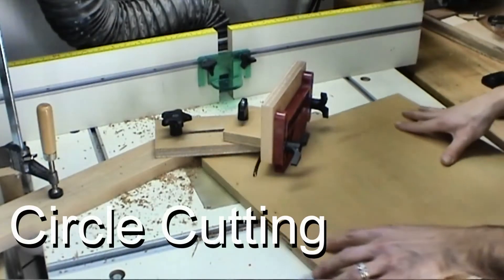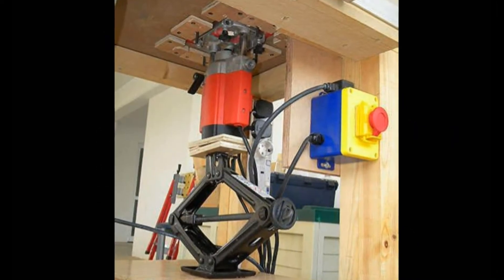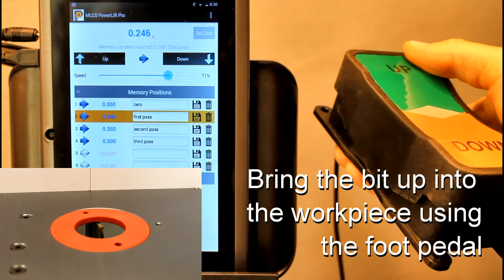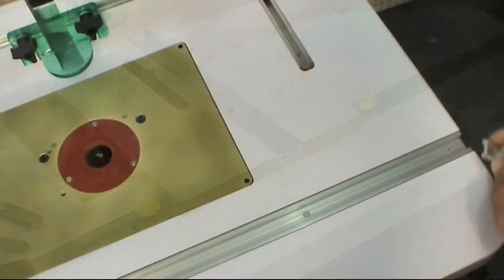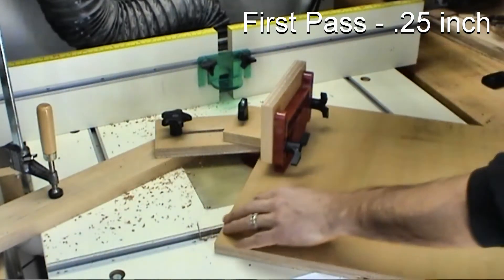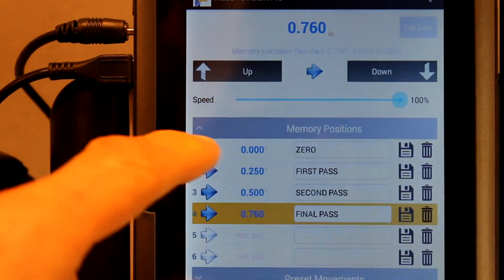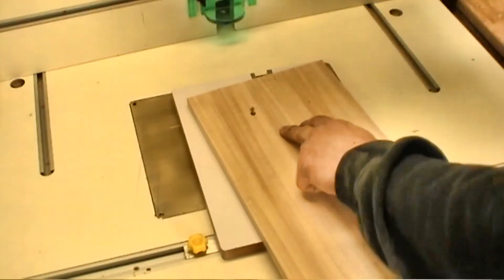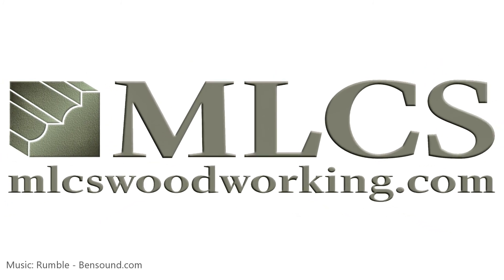Router table Circle Cutting the MLCS PowerLift Pro - Android controlled woodworking router lift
With a simple pivot point, you can cut circles on the router table using the MLCS PowerLift Pro by bringing the spinning bit up into the work piece.  The lift is activated by a foot pedal or through an Android device.